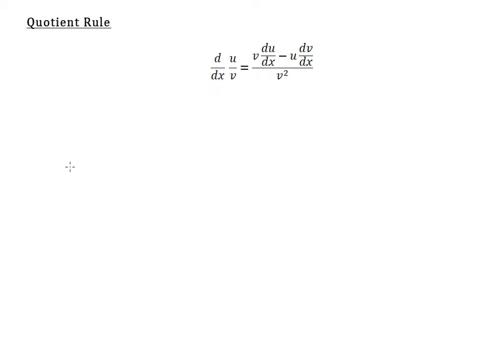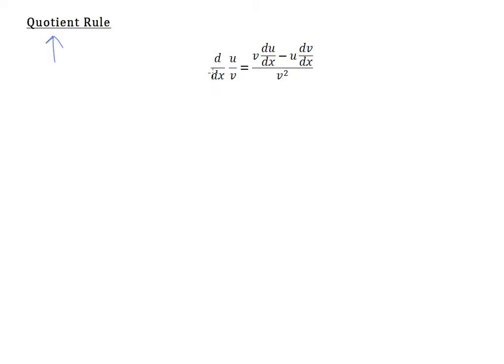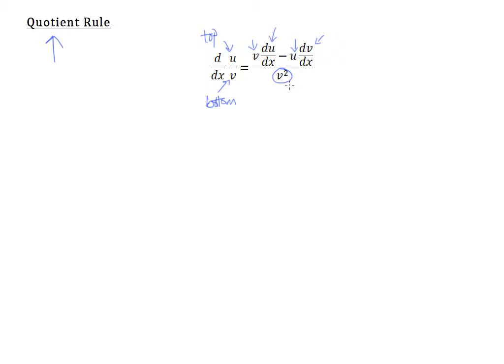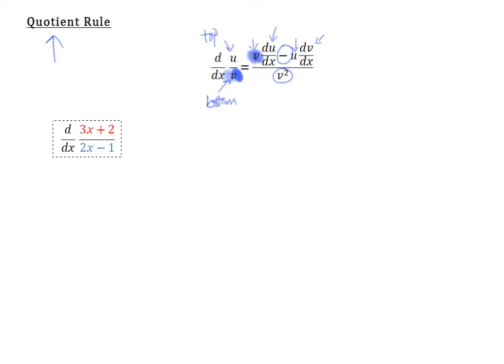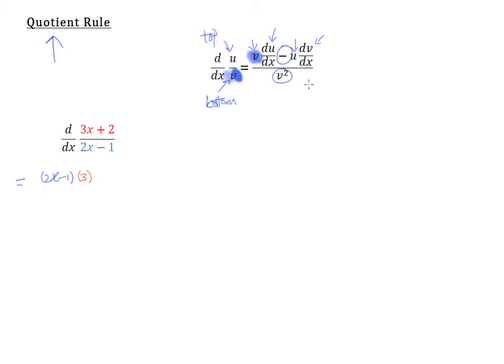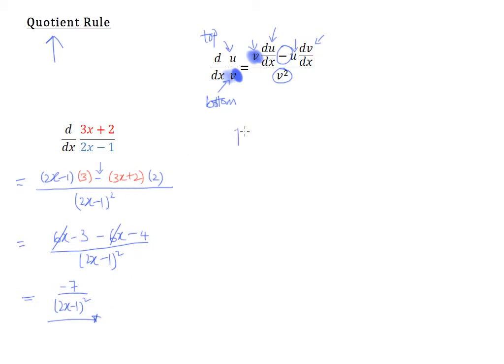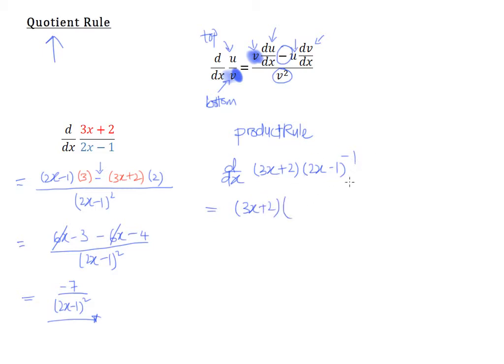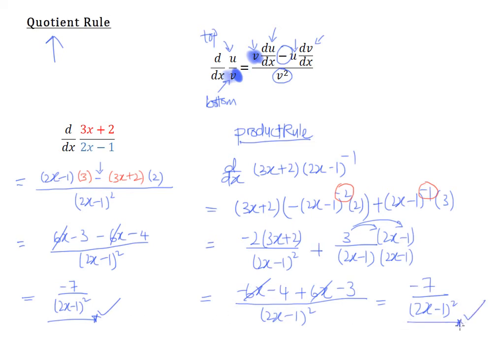Differentiation - A lesson on Quotient Rule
This video discusses the quotient rule and includes an example to demonstrate how the quotient rule can be used for differentiation.